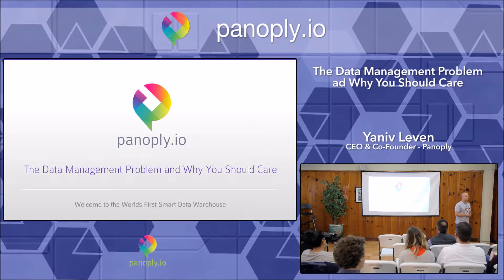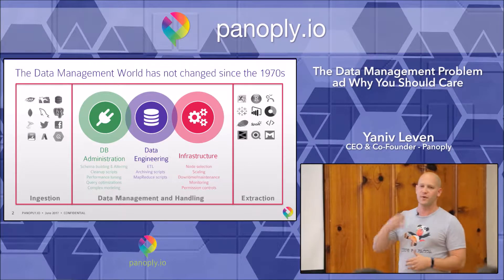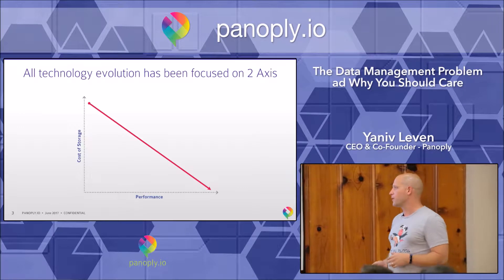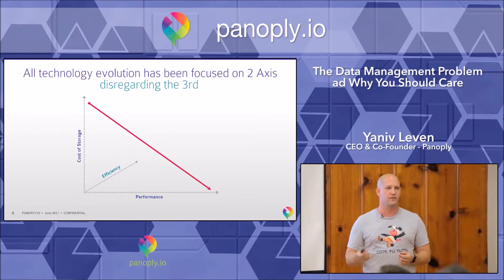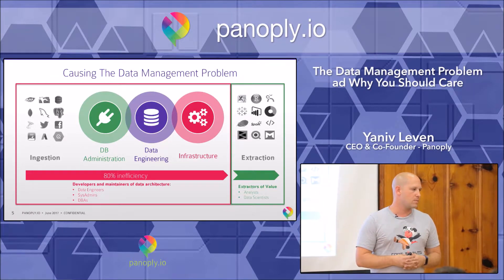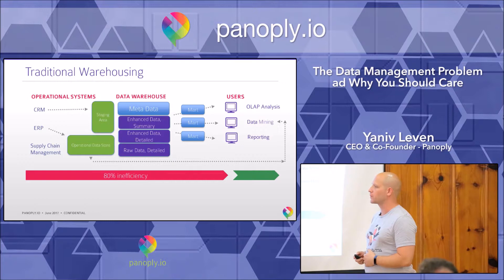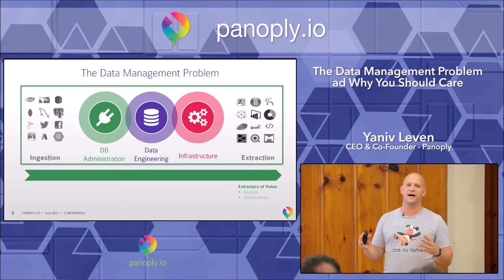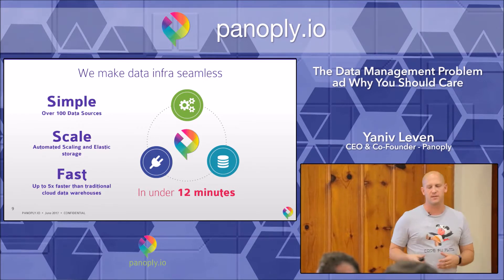The Data Management Problem and Why You Should Care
Yaniv Leven, Founder and CEO of Panoply, talks about the data management problem at the July 27th Big Data Infrastructure meetup